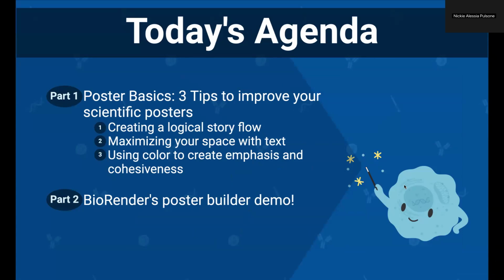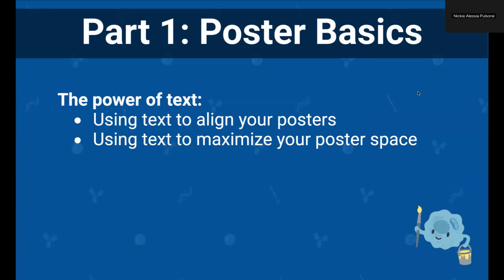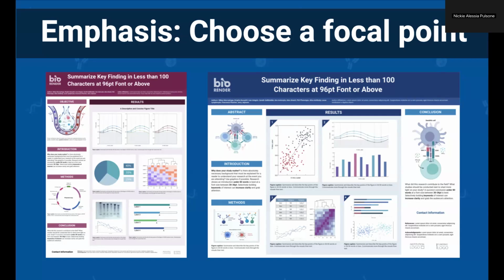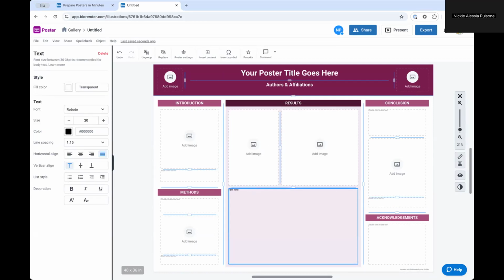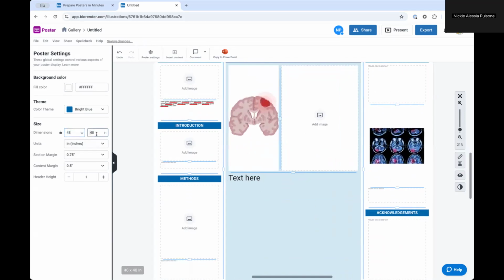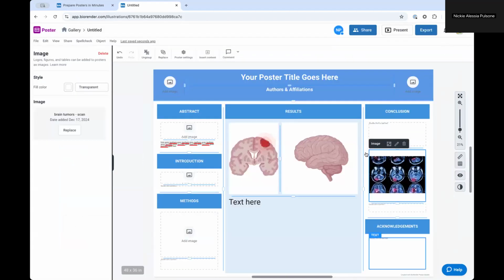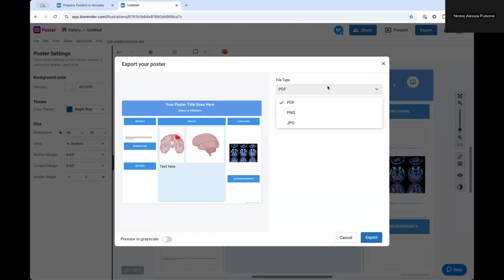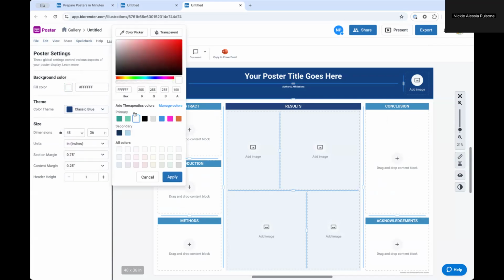Tech Tuesday: Creating Academic Posters in BioRender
BioRender's Nickie Pulsone walks you through tips on how to create compelling academic posters using BioRender's poster builder.